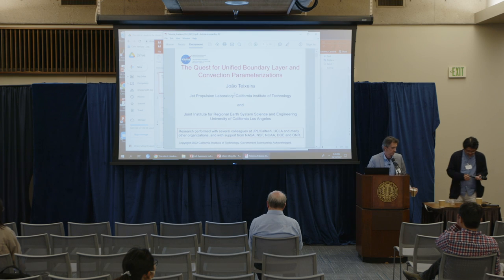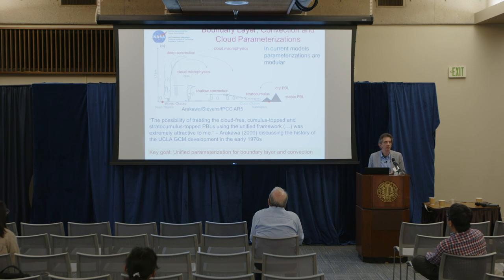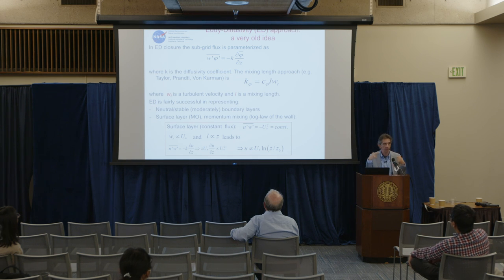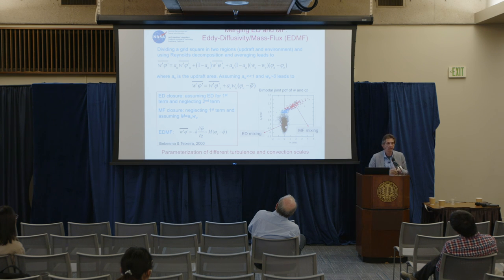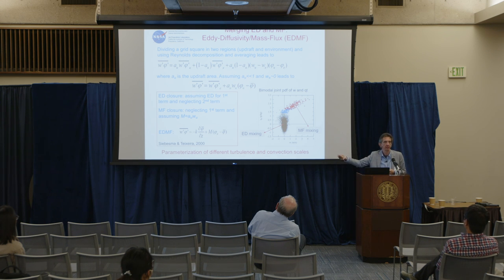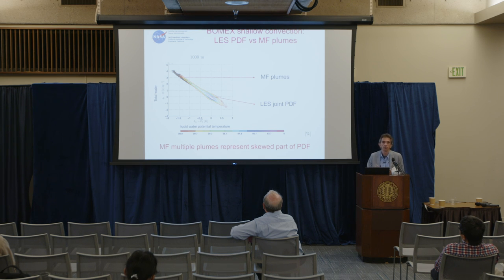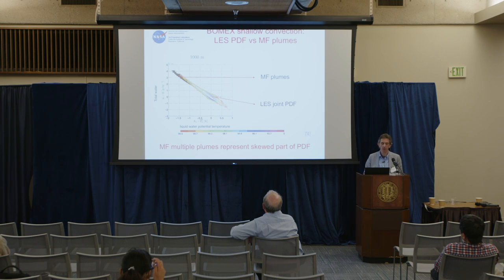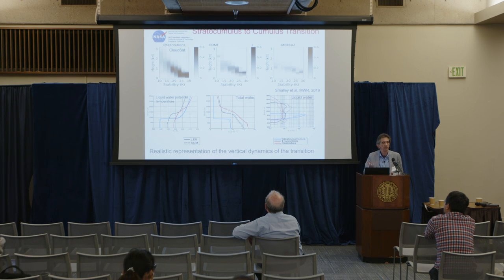Joao Teixeira, Jet Propulsion Laboratory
“The Quest for Unified Boundary Layer and Convection Parameterizations”